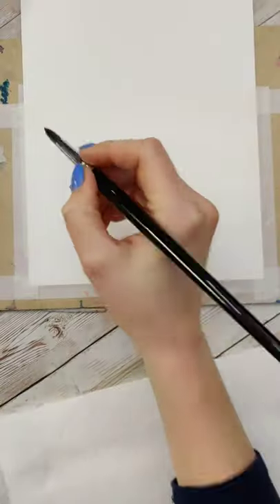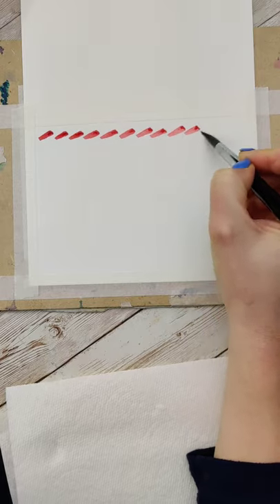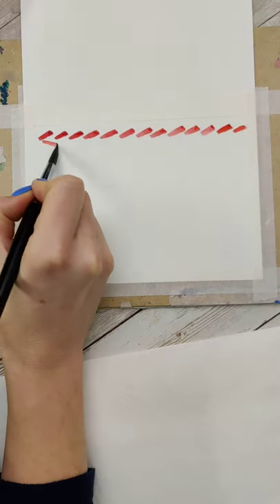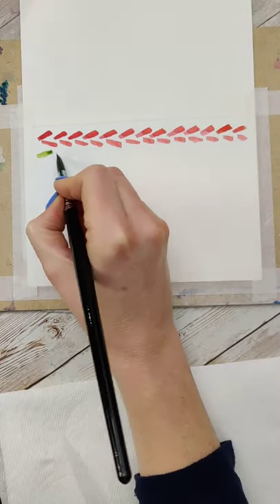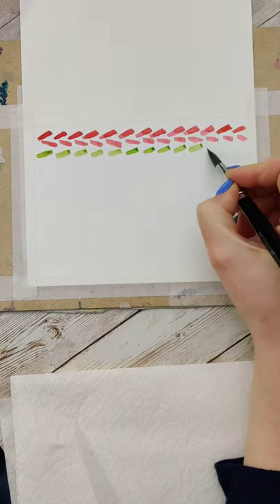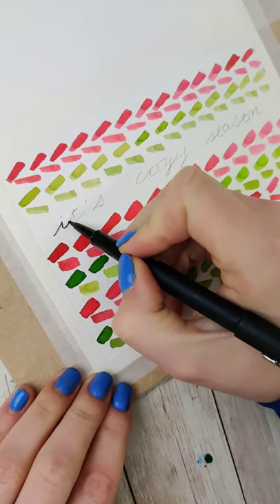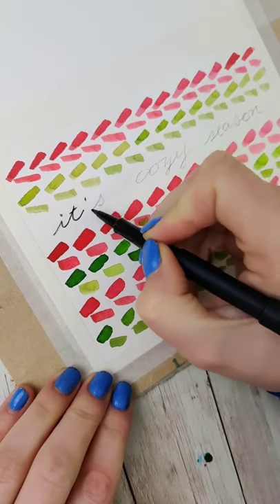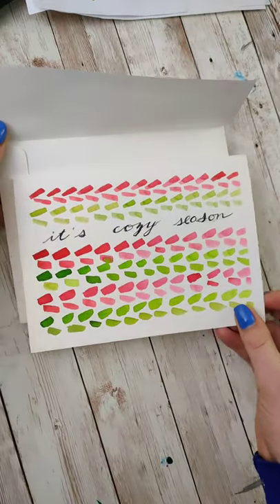Sweater inspired holiday card.